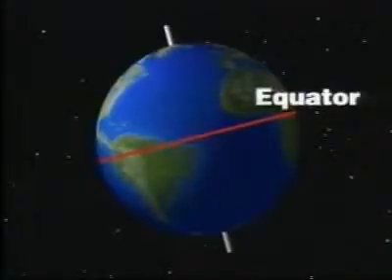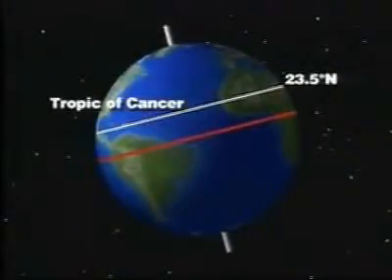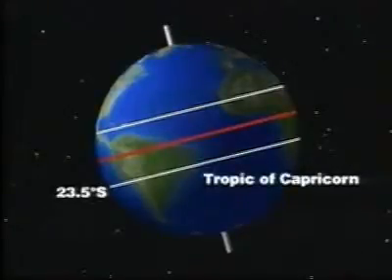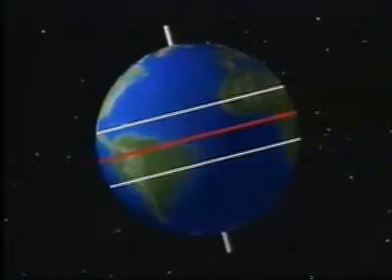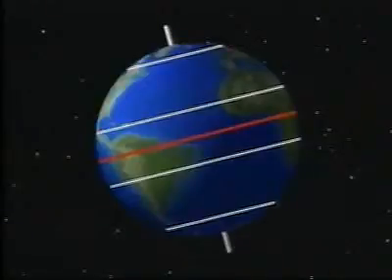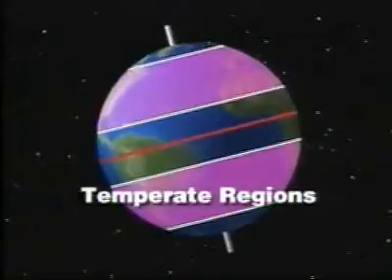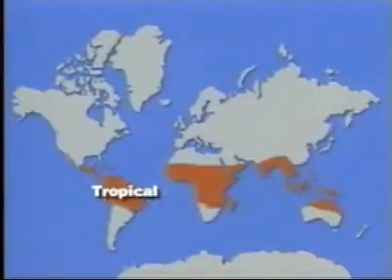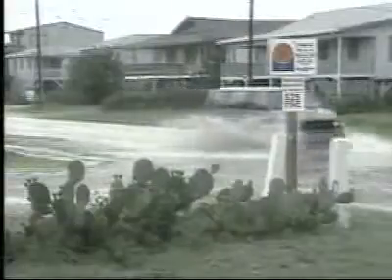Basics of Geography Climate YouTube